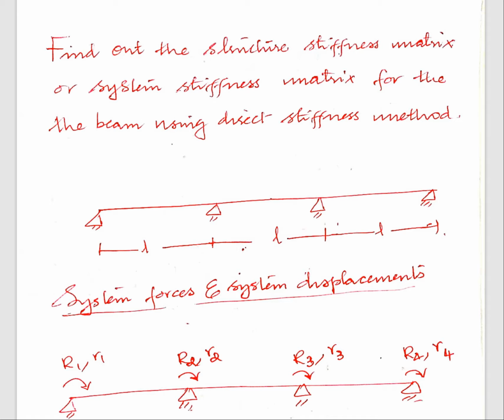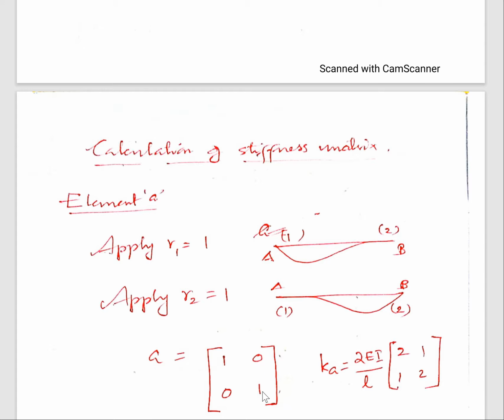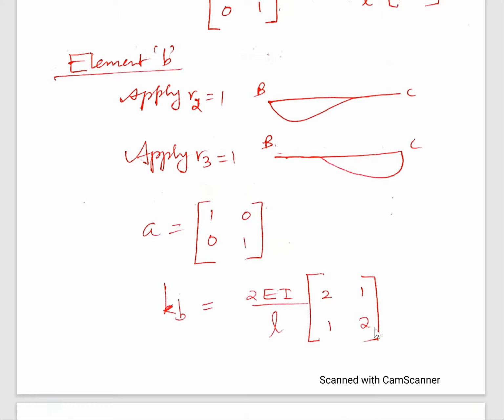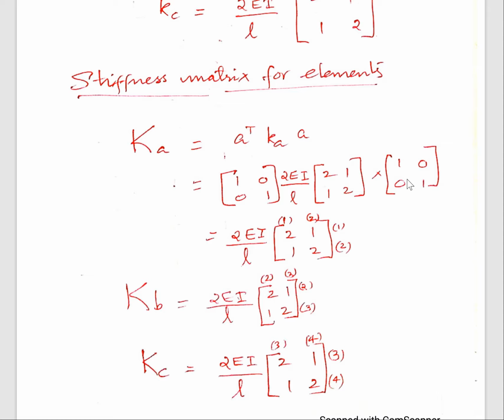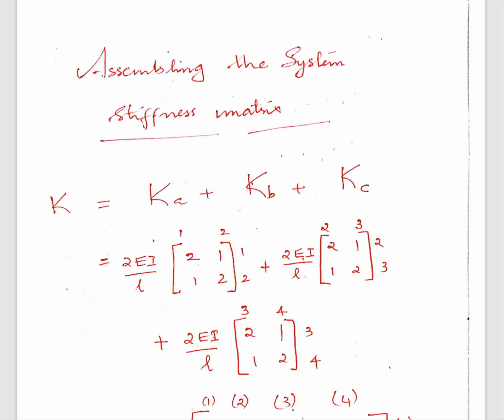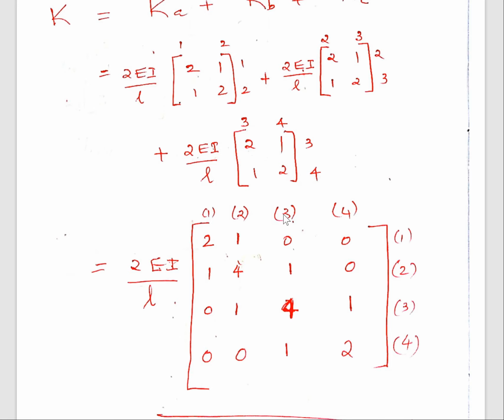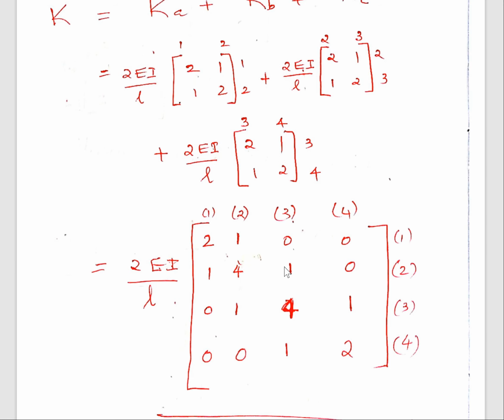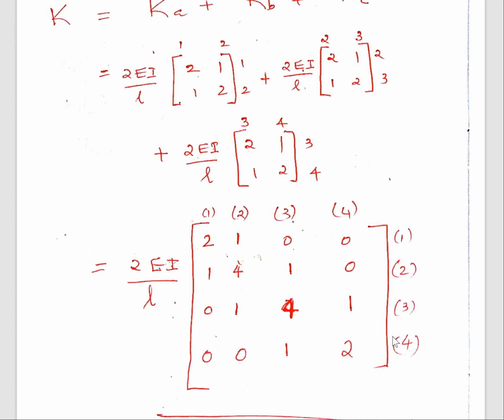sa3 module5 beam problem3